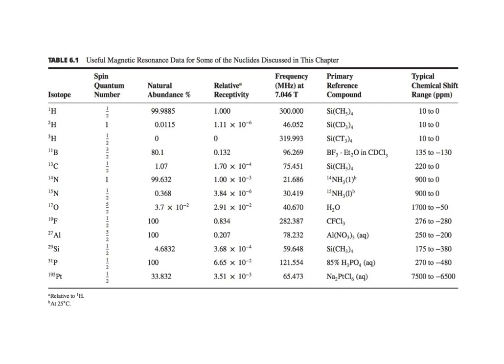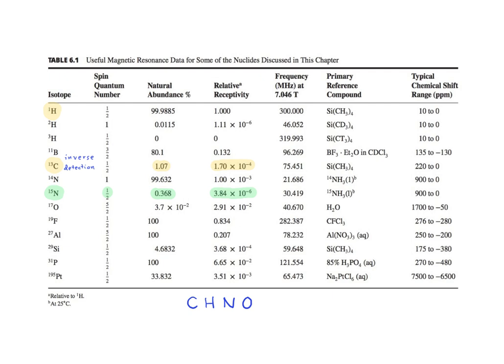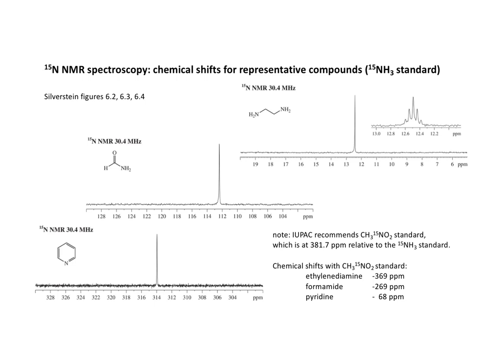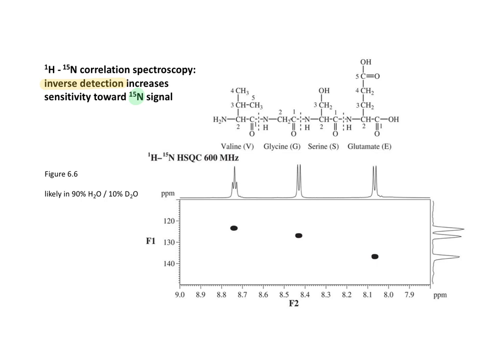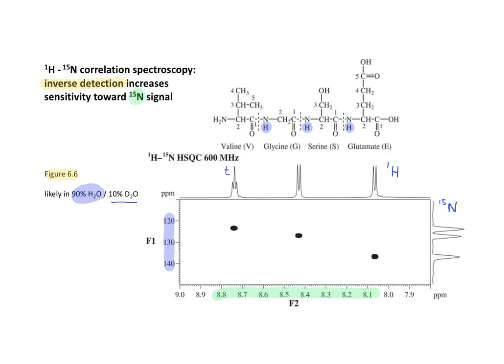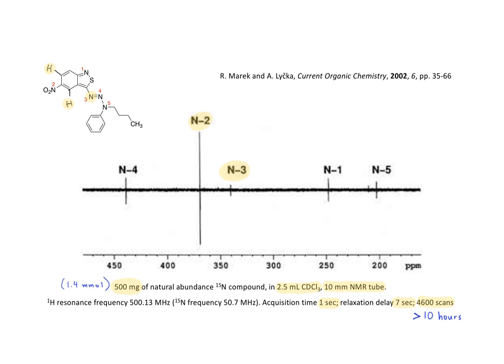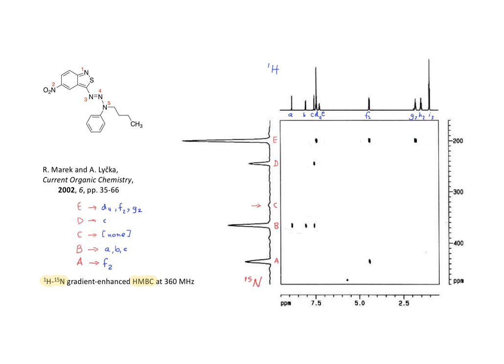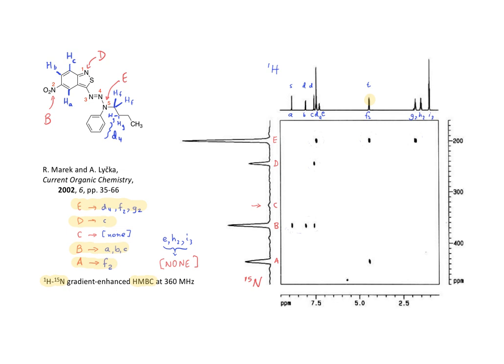6 1 N15 NMR spectroscopy